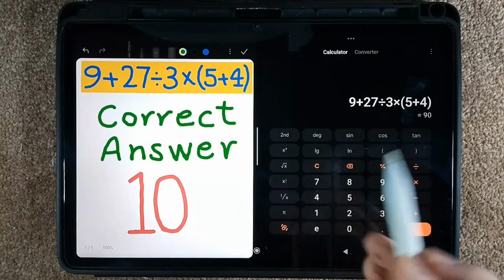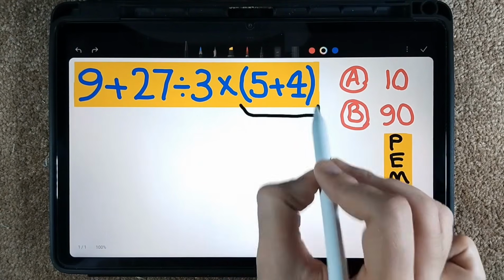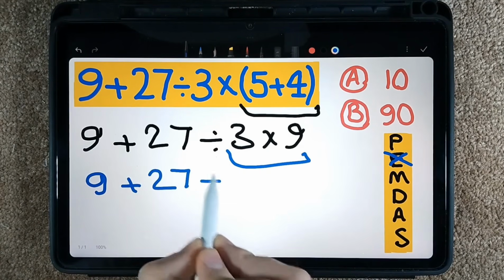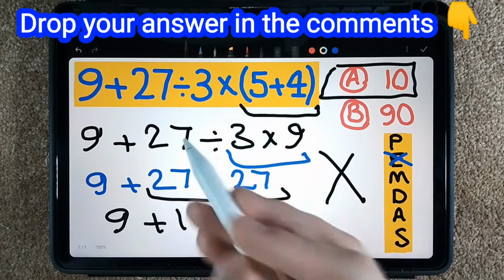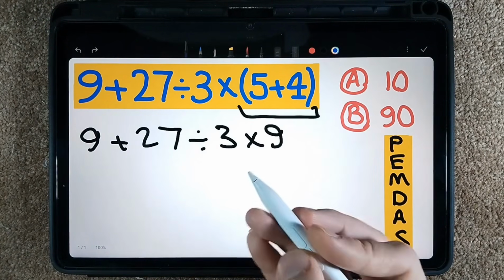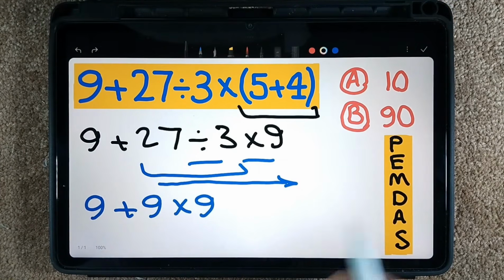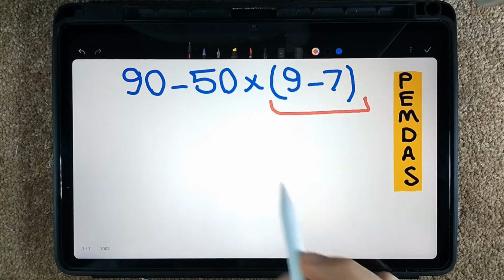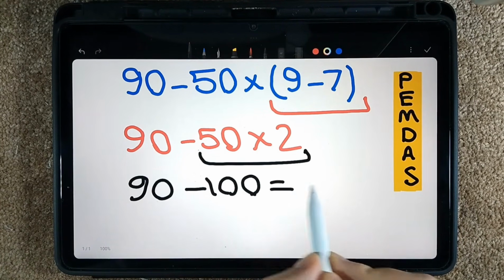90% of People FAIL This Tricky Math Challenge! Can YOU Solve It? 🤔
Can you solve this without making a mistake? 😏
PEMDAS is simple… until it’s not!
Let’s see your answer 👇
💬 Comment your result